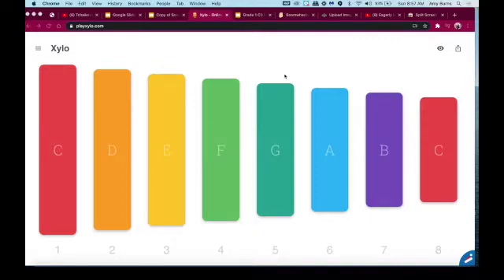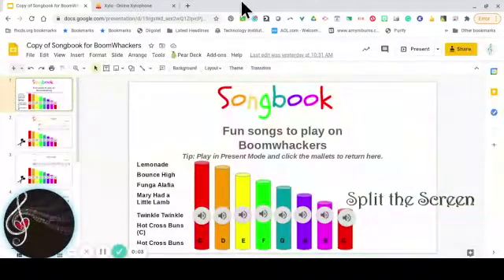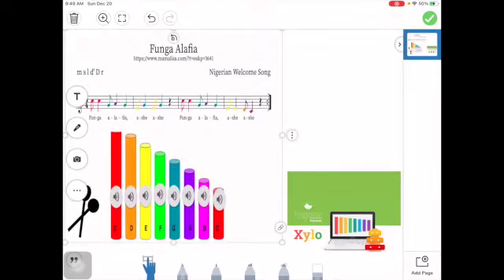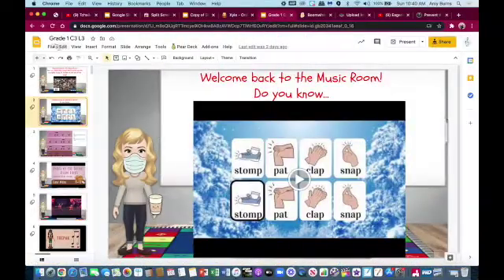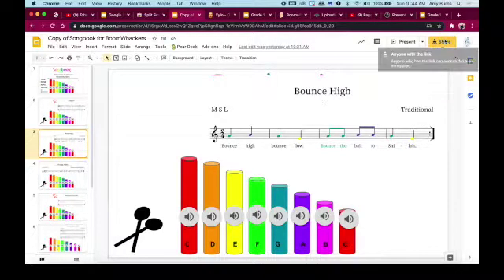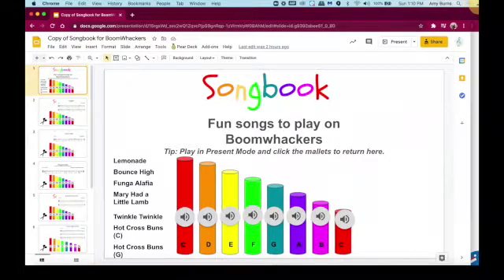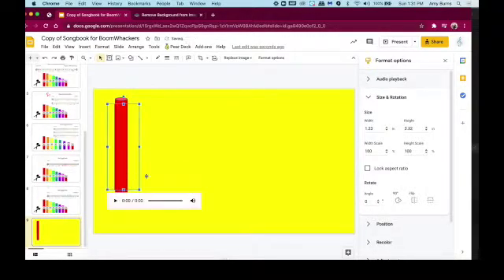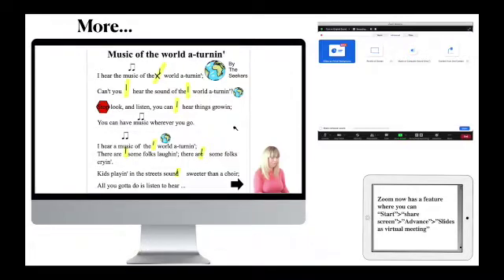10 Technology Tips for elmused Discovered During 2020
Here are ten technology tips discovered during 2020 for elmused.

Tip 1: Virtual instruments 1:07-3:16

Tip 2: Split the screen 3:16-6:05
3:16-5:04 Split Screen extension for Google Chrome
5:04-5:41 Resizing the tabs
5:41-6:05 Split Screen on a MAC laptop or desktop

Tip 3: Split the Screen on a Chromebook or iOS iPad 6:51-12:56
6:53- 8:28 Chromebook
8:28-12:56 Split the Screen on the iPad and using it with a Seesaw Activity

Tips 4-8: Google Slides 12:57-28:32
4: Publish to the Web to share and get rid of the menu bar that blocks items on the screen 13:43-17:16
pub?rm=minimal
pub?rm=full (if you want the full menu bar back)
5: Present the file, erase the menu bar, but not share. 17:16-18:52
edit
preview?rm=minimal
preview?=rm=full (if you want the full menu bar back)
6: Sharing a file, but not “publish to the web” 18:52-20:33
Edit
Replace with “present” or “present?rm=minimal” to share a file in present mode with no menu bar
Force a copy, take out edit, and replace with “copy”
20:33-21:42 Why it happens at times that some forced copy files can be shared amongst educators but cannot be shared with the students
7: Hiding the thumbnail slides in the google slide edit view 21:23-24:44
8: Replacing the audio icon with an image  24:44-28:32
27:50

9: Yout-ube tip 27:50-30:40
Caveats: 29:41

10: Creating a sing-along resource in Zoom 30:40-end
Zoom: 30:40-34:21
Alternatives: 34:22-35:38
Take care of yourself: 35:38-end